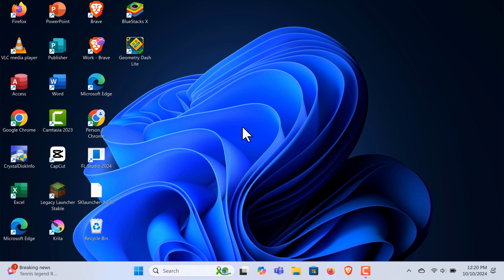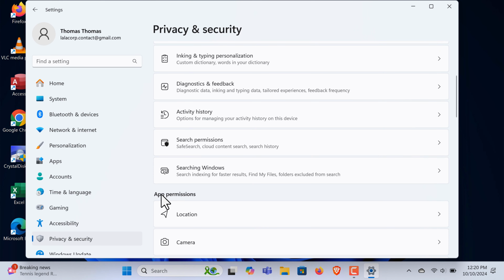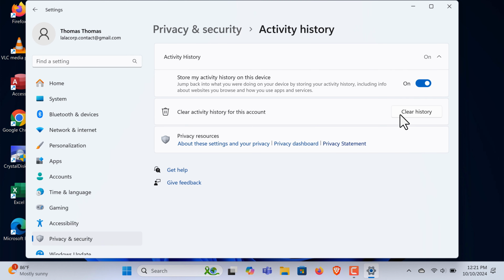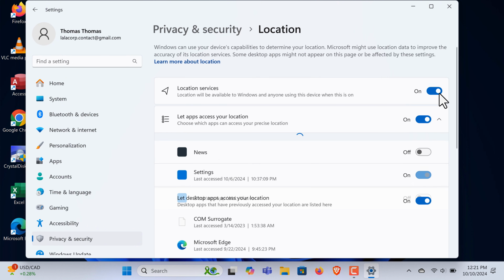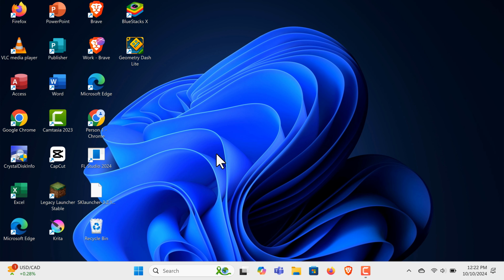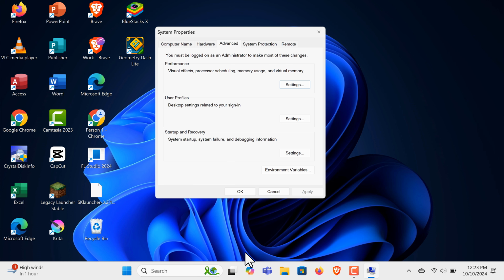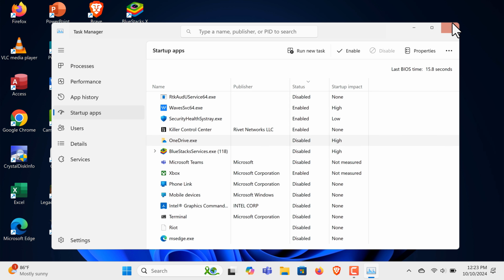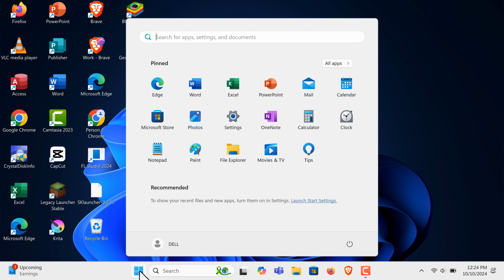How To Fix Windows 11 Lagging and Slow Problem 2024 | Easy Guide